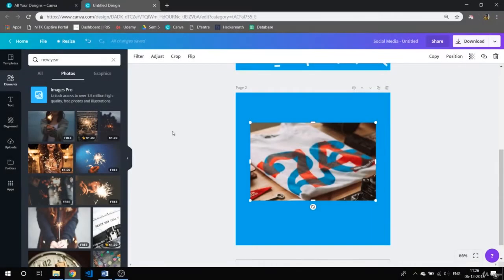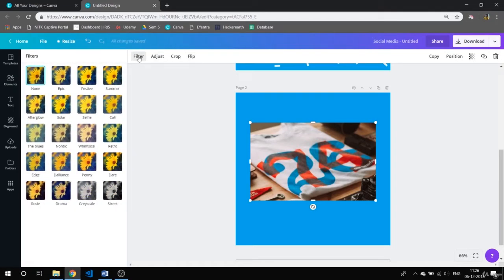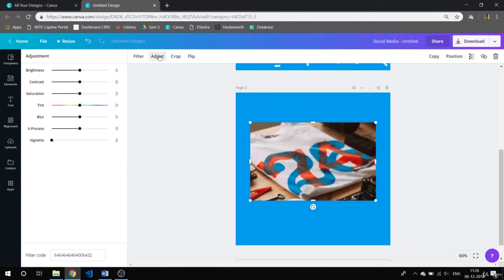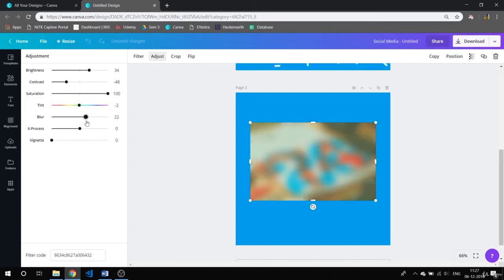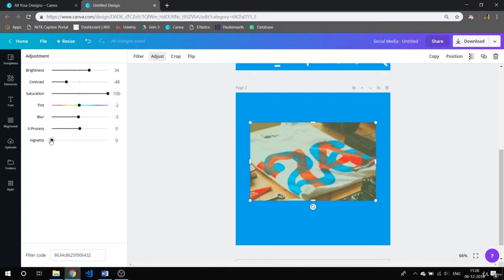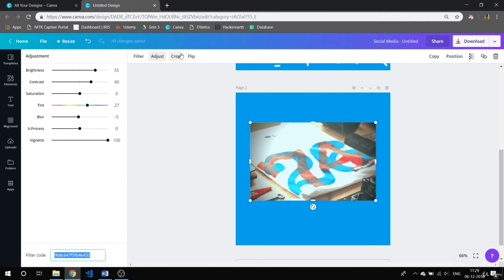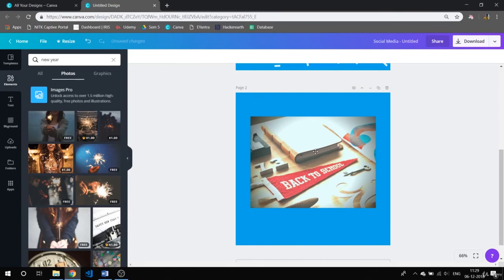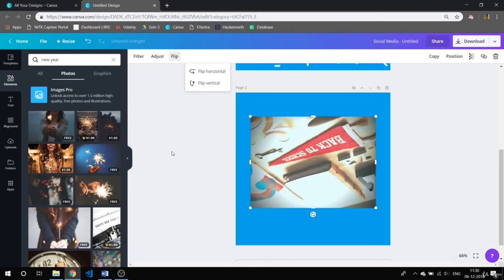How To Use Canva For BEGINNERS! (Canva Tutorial 2022) - 006 Images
Today I am going to be teaching you how to use Canva for beginners in 2022!

In this Canva tutorial video playlist, I'll be covering all of Canva, which is a free publishing and graphics design tool that you can use for all your publishing needs, whether it be for YouTube, Instagram, your business, or basic graphic design, even if you are a beginner that is just learning how to use Canva! After this Canva tutorial, you should be familiar with how to use Canva as a beginner to make any graphics for your business or YouTube channel, as well as understand how to utilize various functionalities provided by Canva.